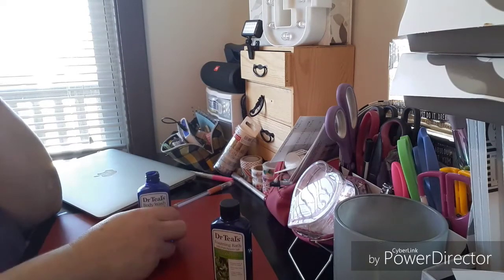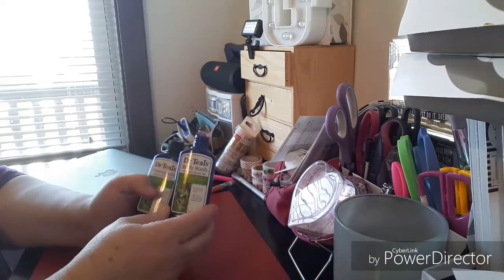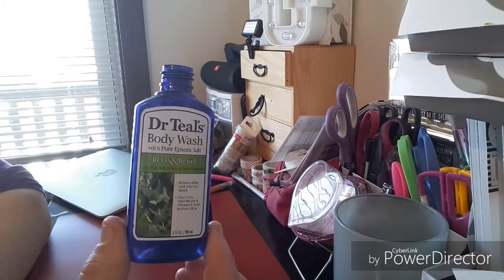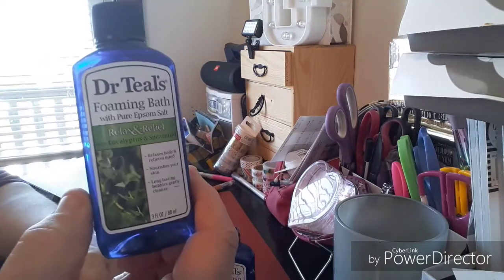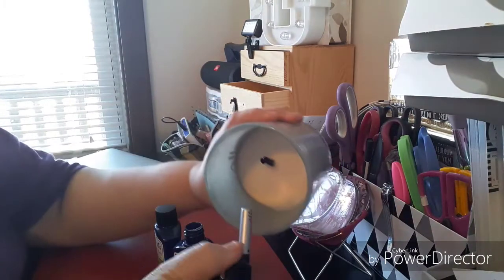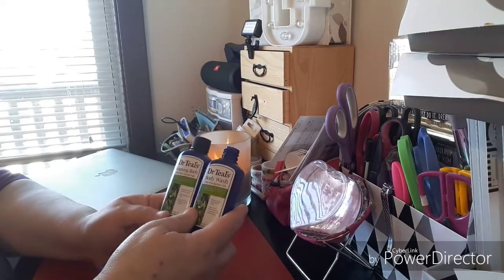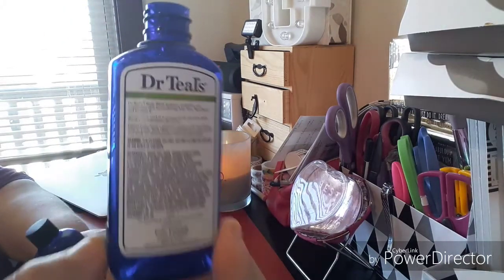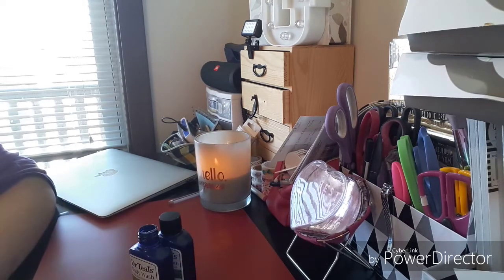Dr. Teal's Relax and Relief / Product Review